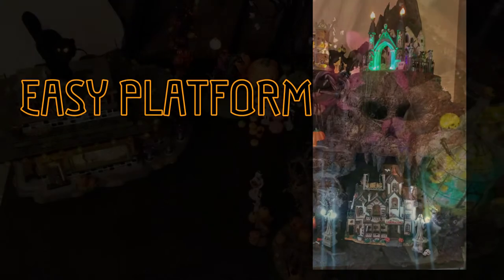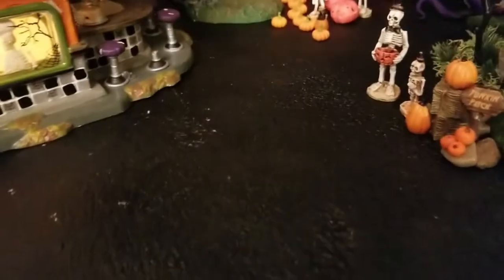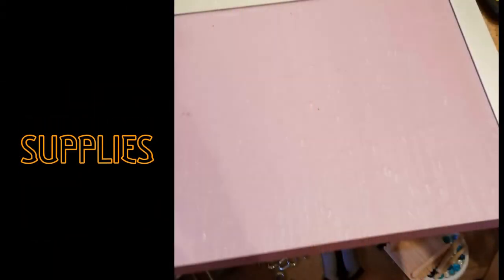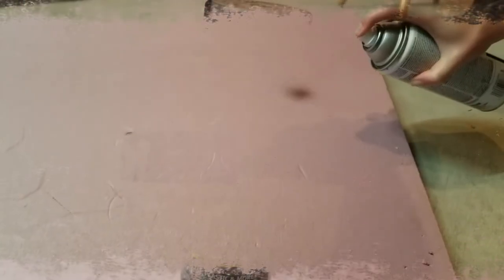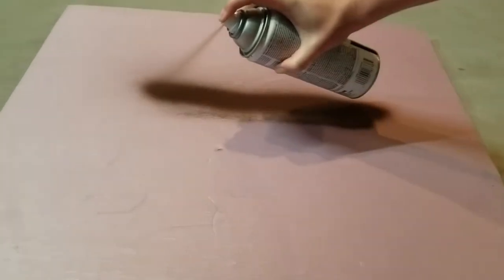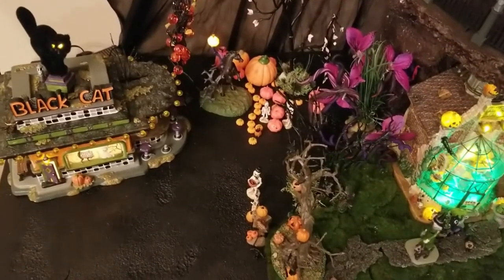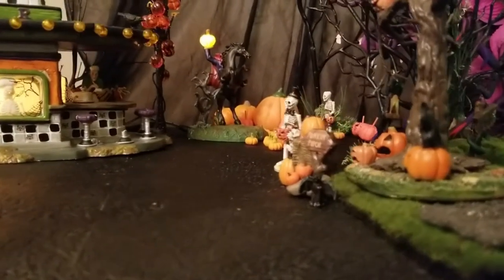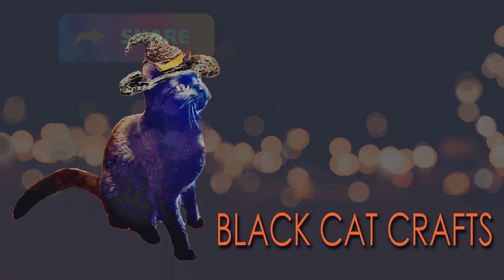Quick and Easy Halloween Mini Village Display Platform [Tutorial]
This Halloween miniature layout tutorial shows you how to make a quick and easy platform to display your Lemax spooky town  Department 56  Ashland Miniatures diorama, Halloween village, wargame or Train set layout.
It only took 2-3 supplies and a little bit of time.

All you need are:
Pink foam board
1-2 colors of spray paint in the color you want. I used a textured paint, then covered it with a dark dirt brown.

The music is part of the Youtube Music library. The song is Y Files and the artist is Gographermusic

Any products featured in this video were purchased by me.